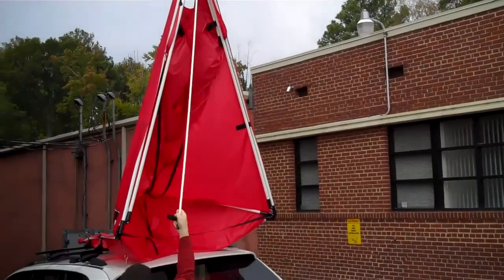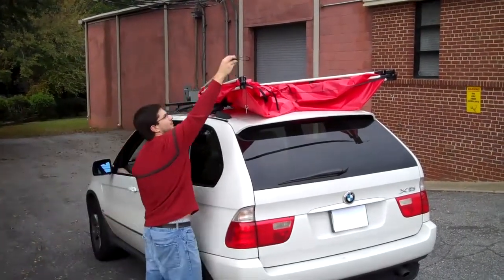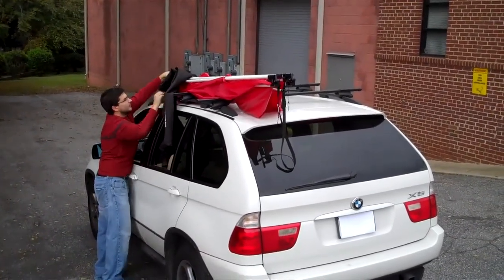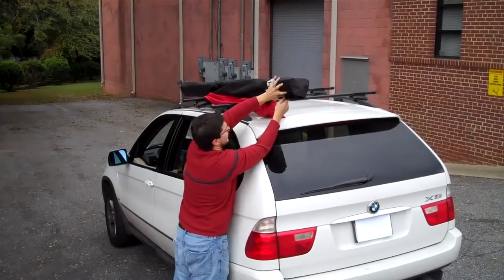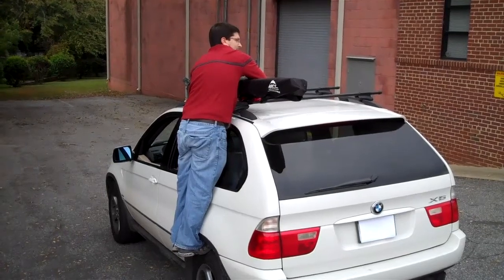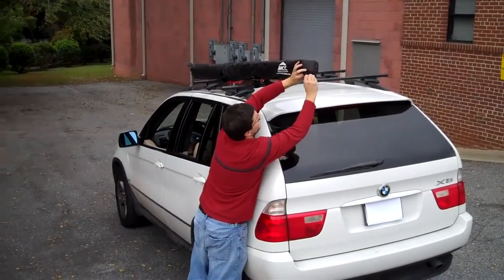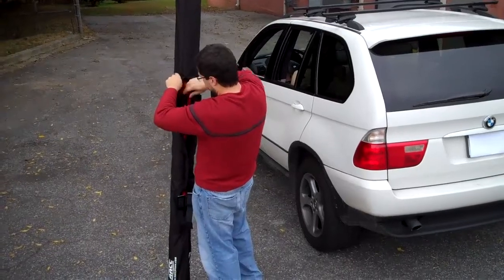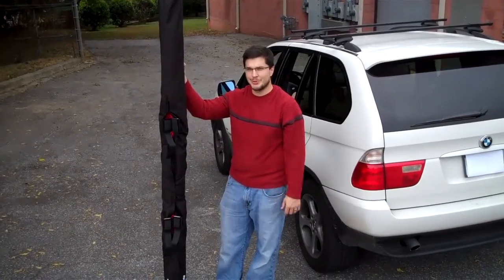RACC Take-down Part 2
I know you will want to start using your RACC system ASAP, but it is important to note that this is a brand new invention and you WILL NOT know how to use it unless you read the instructions or someone demonstrates it for you.  Below you will find two comprehensive videos to show you how to setup and take-down your new RACC system, starring me, the Inventor/Engineer Paul Jankowski.  The RACC System is very easy to use, if you find yourself struggling or not strong enough, you are not using the correct technique.  The RACC frame is designed to give you many years of reliable operation if used according to these instructions.